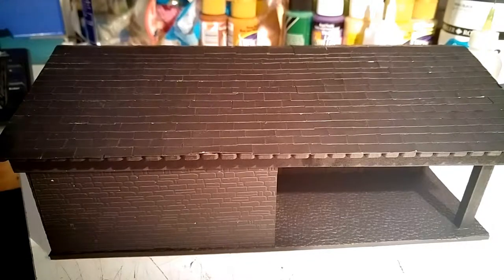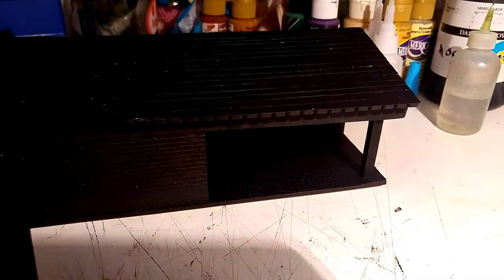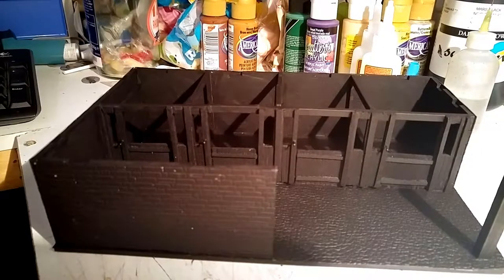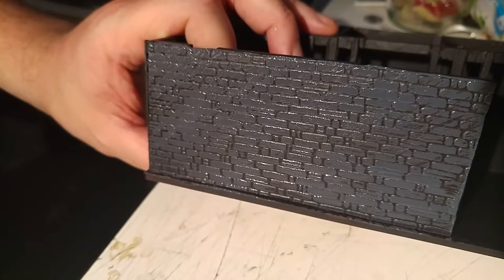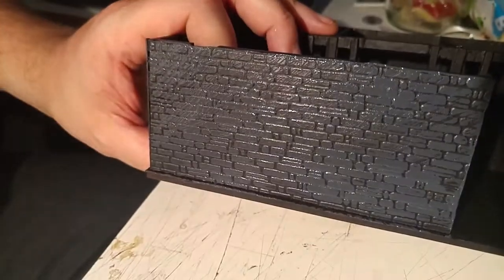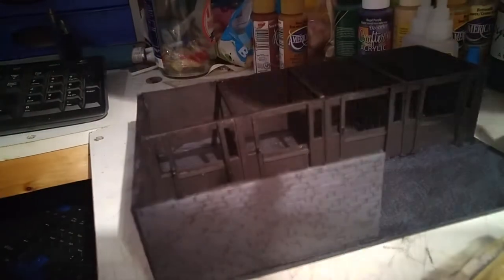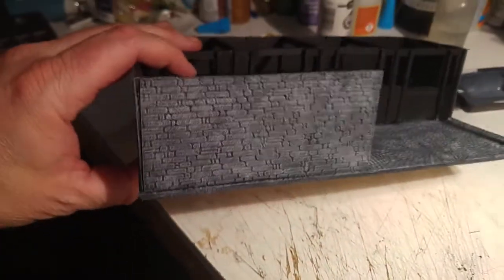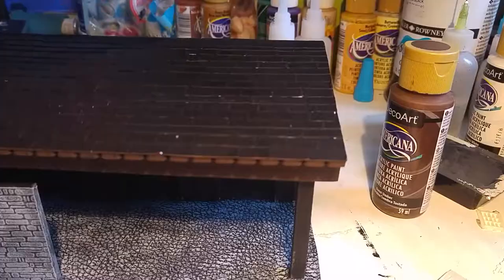Stable build part 5 painting the model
next Video part 6 will cover weathering